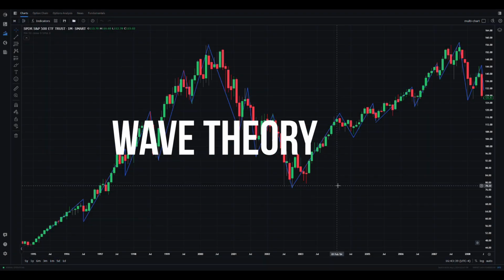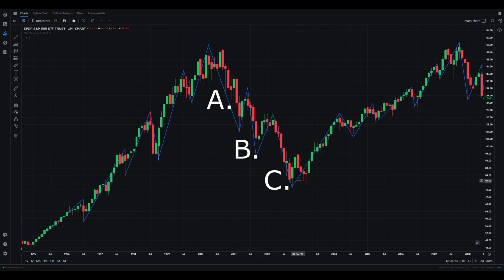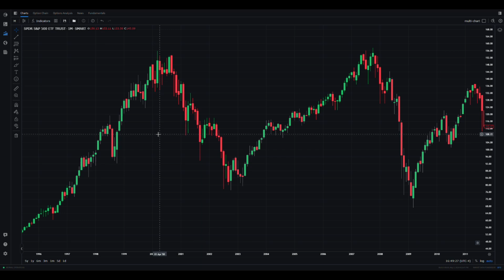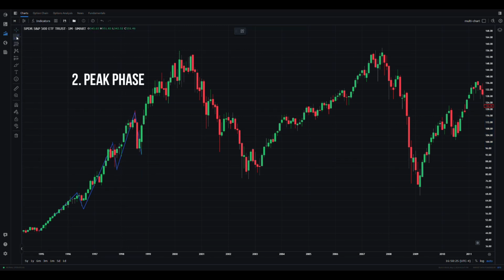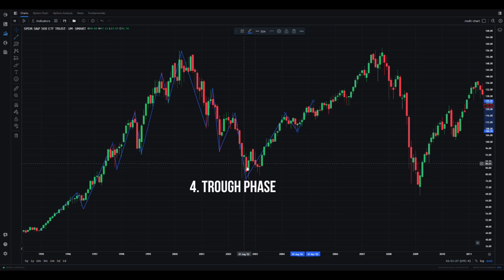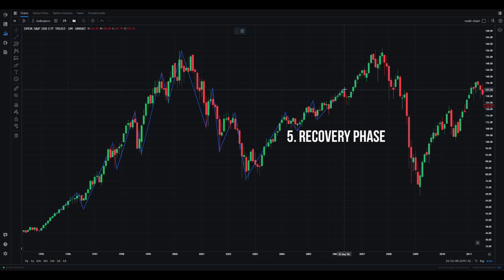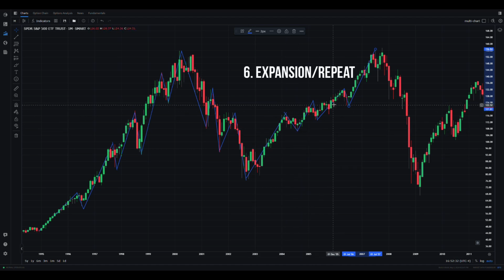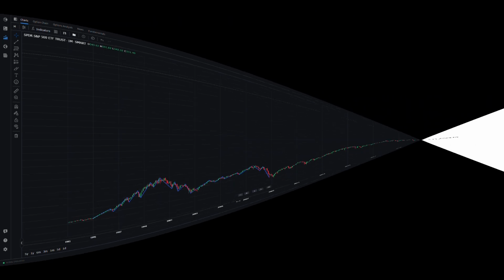The Art of Wave Trading: Elliott Wave Theory for Beginners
📊 Mastering Elliott Wave Theory and Market Cycles
Welcome to Risk with Purpose! In this video, we dive deep into Elliott Wave Theory and its role in understanding market cycles. Whether you're new to trading or looking to refine your strategies, this video breaks down the essentials and provides actionable insights to help you make smarter trading decisions.

💡 What You'll Learn:
✔️ The fundamentals of Elliott Wave Theory
✔️ How market cycles repeat and how to spot them
✔️ Practical applications for trading success

🚀 Take Your Trading to the Next Level:

📚 Explore Our Books: Learn the art and science of trading through step-by-step guidance.
📈 Trading Signals Package: Want real-time buy and sell signals? Gain access to our exclusive trading alerts

🌟 Learn. Trade. Succeed.
Your success starts with knowledge, and we're here to guide you every step of the way.